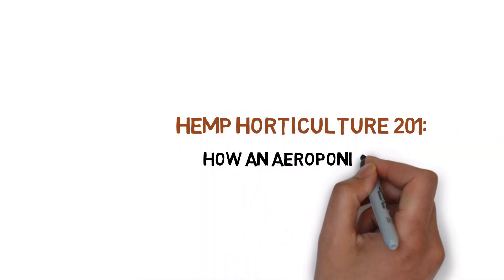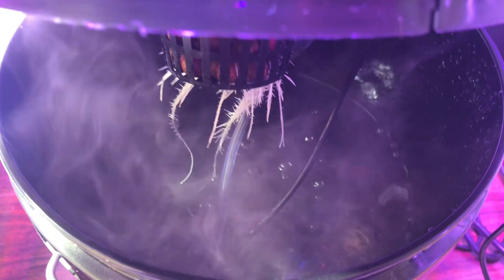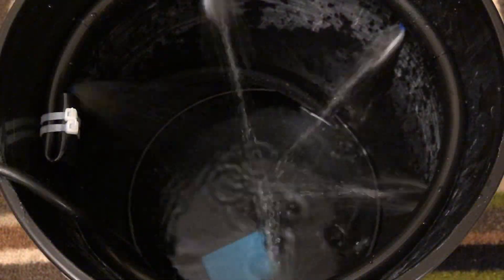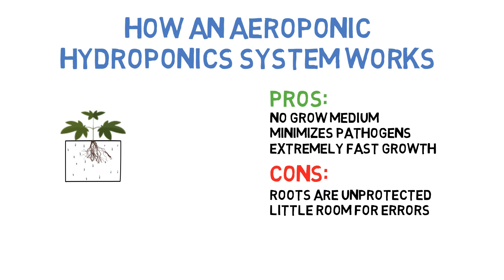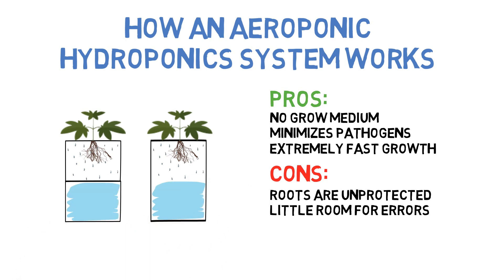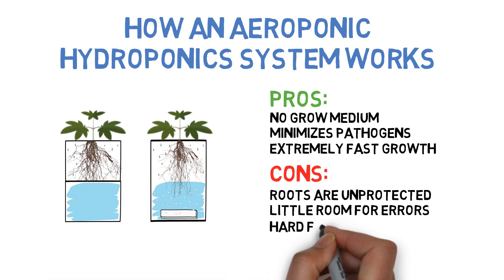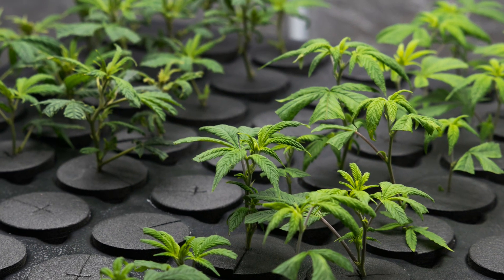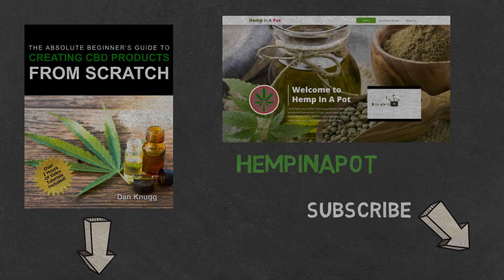Growing Hemp With An Aeroponic / Fogponic System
A quick guide on how an aeroponic (as well as fogponic) hydroponic system works.